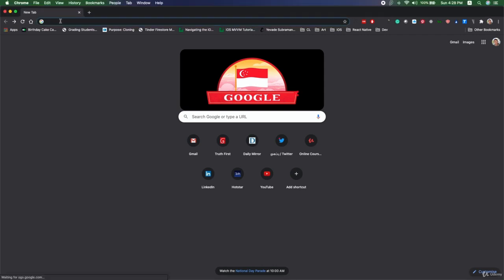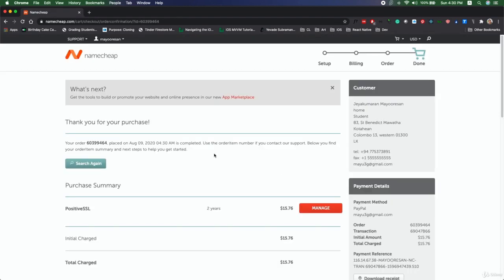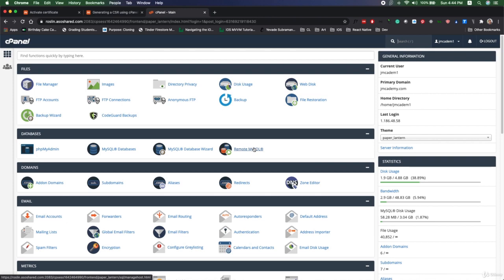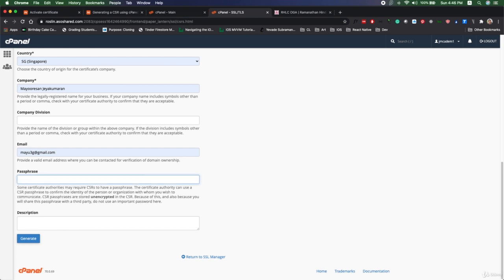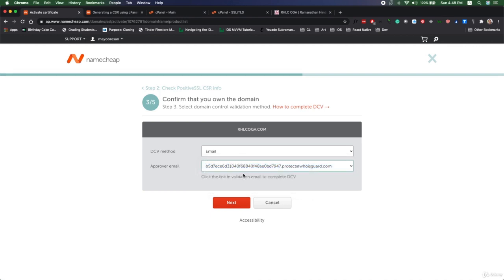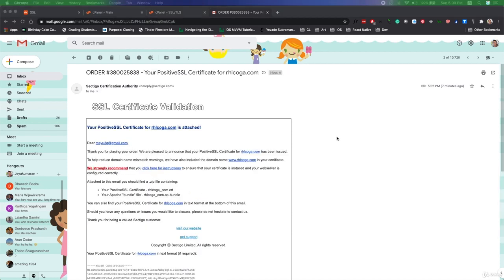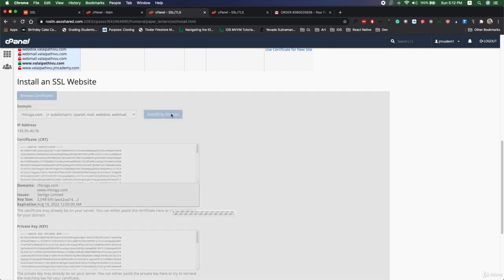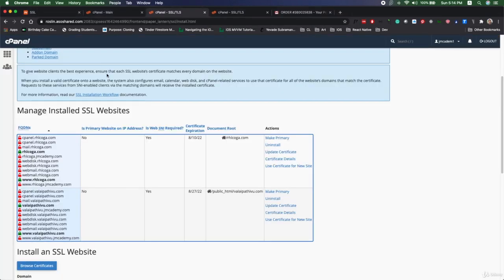How to Buy An Pro SSL Certificate and Install It on your WordPress Server